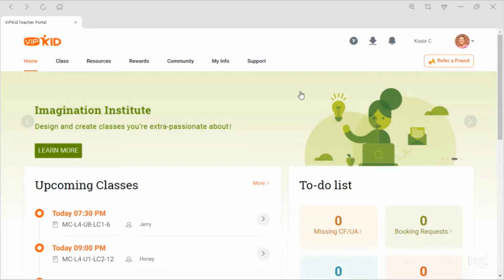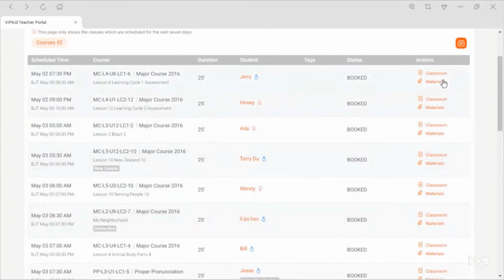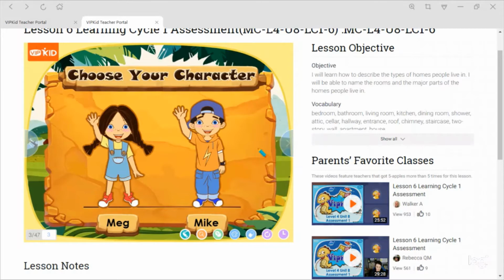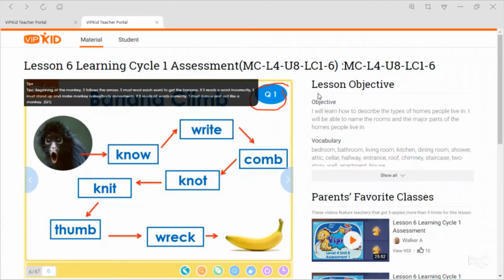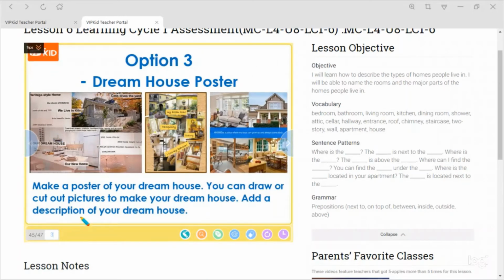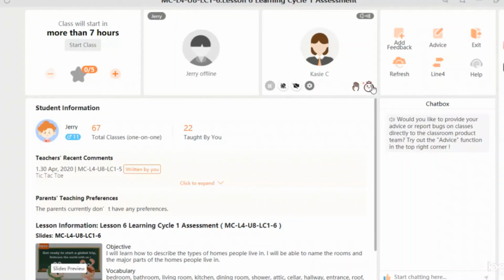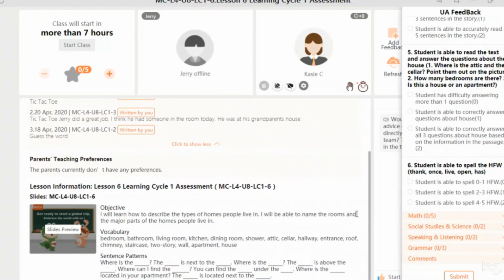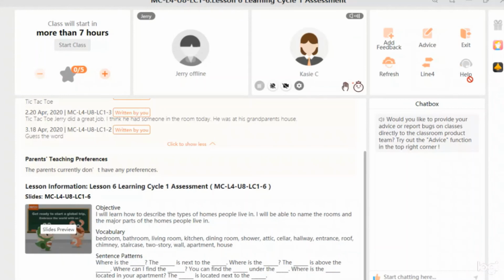VIPKid What are UAs Unit Assessments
Here is a video tutorial on where to find unit assessments, how to tell if you are teaching a unit assessment, how to find the feedback area, and more! Please enjoy this video and let me know if it was helpful. This is designed with the new teacher in mind. Veterans, please let me know your thoughts!